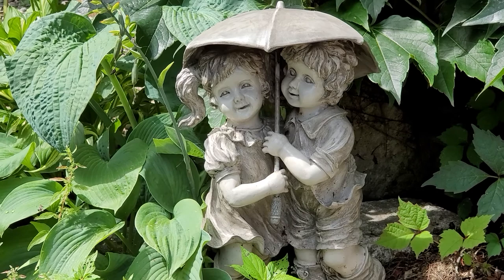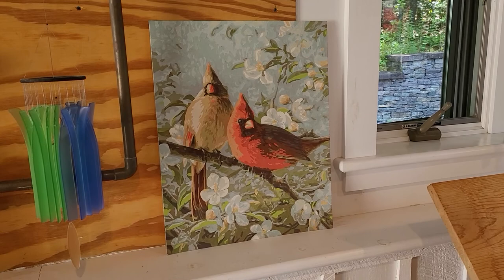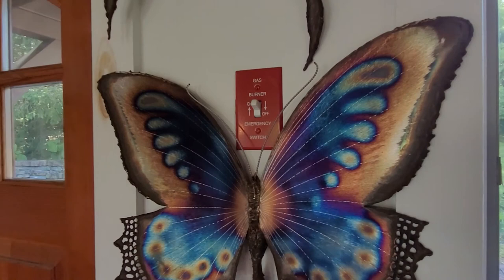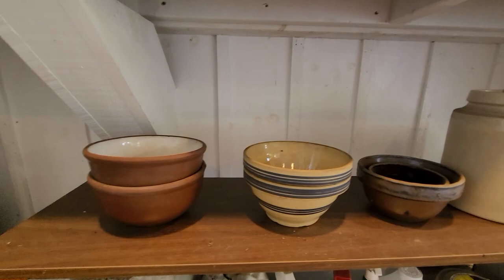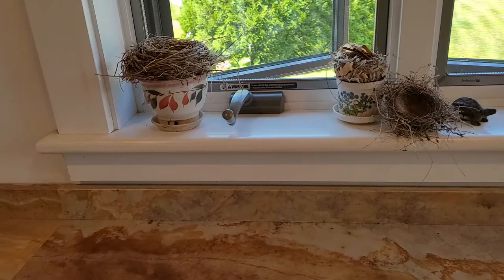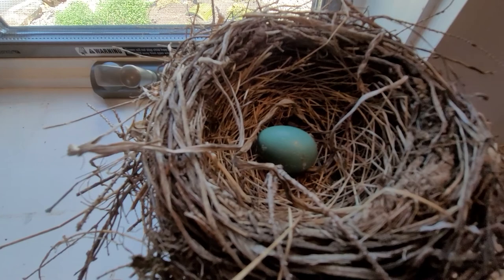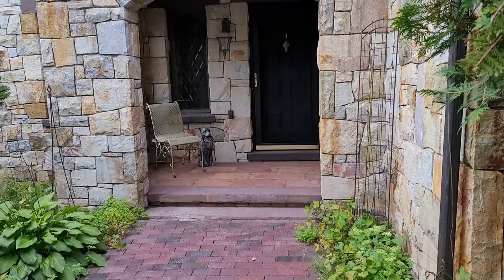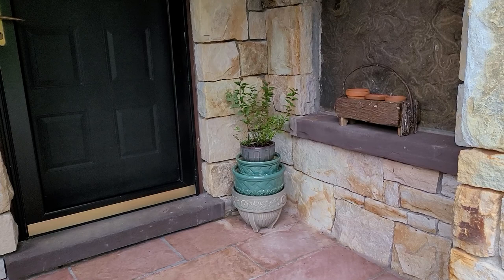Potting Shed Tour Showcasing Art Work and Family Heirlooms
In this video you'll be stepping into my potting shed to see how I use it, store garden items and how I've displayed artwork, keep family heirlooms and nature's beautiful items. It's fun, informative and relaxing. Come take the tour, sit back and relax.

(paper goods)
(vintage items)

PAINT BY NUMBER art
VintageFromButterfly on Etsy